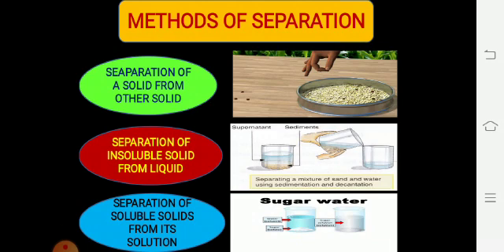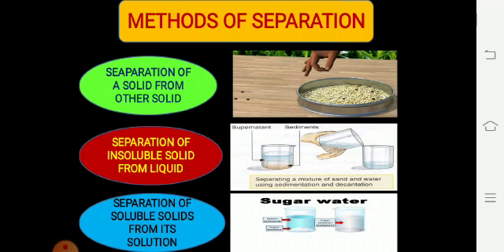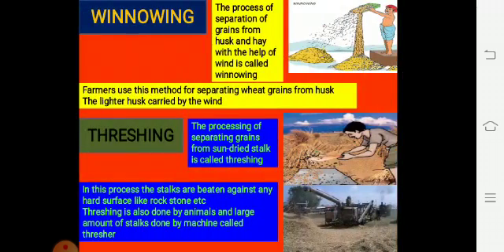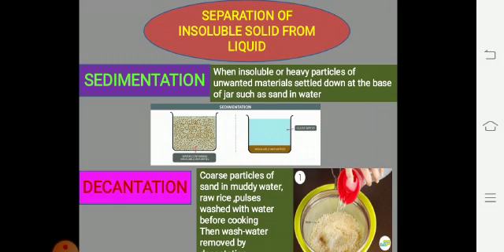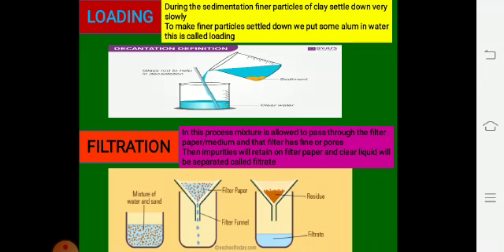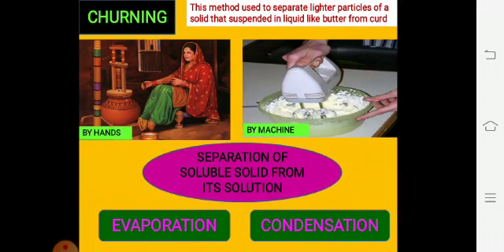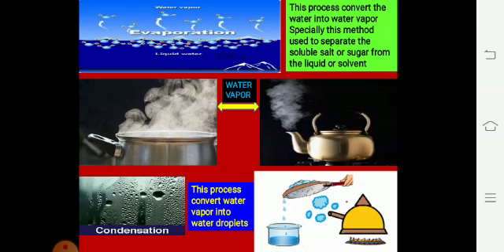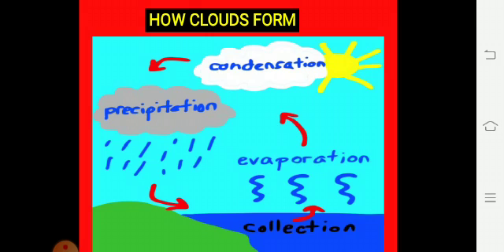Class-6th Science Ch-5 Separation of Substances (part 2)👆🏼